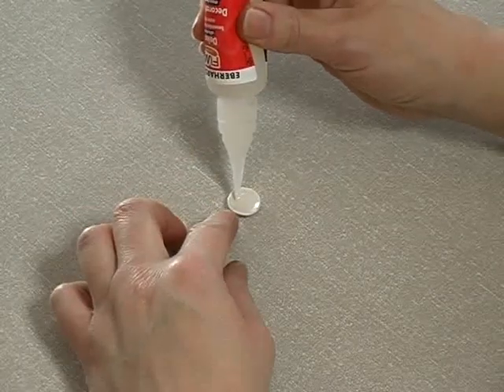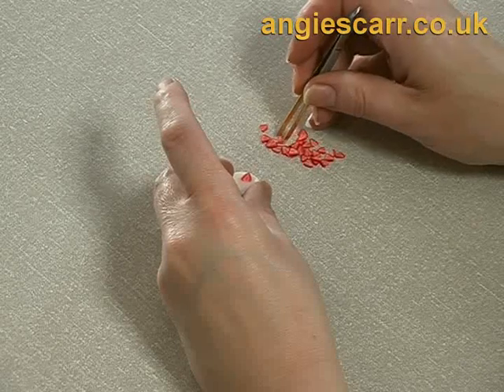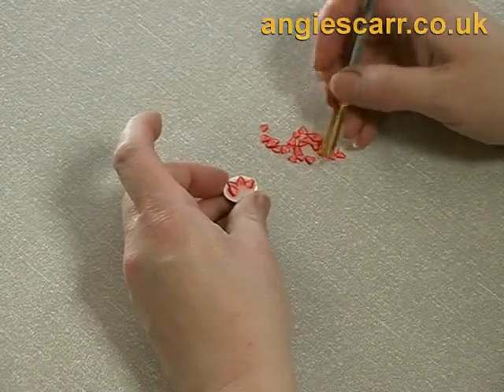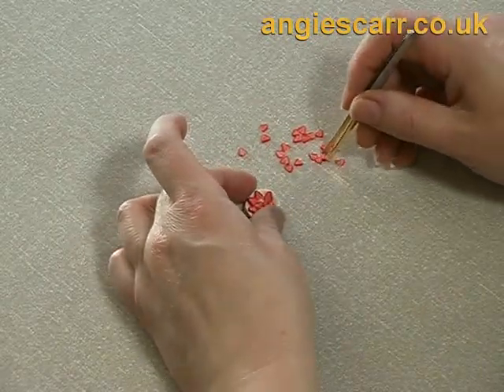Making Strawberries & Cream From Liquid Polymer - Angie Scarr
Angie uses slices to make strawberries and cream in 12th scale miniature from liquid Fimo.  This is the 2004 Liquid Fimo DVD version.